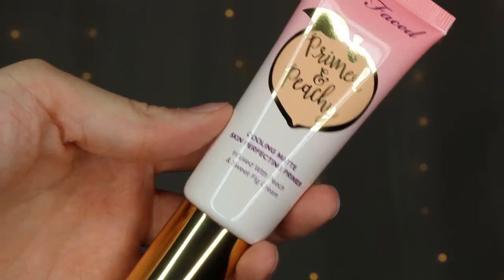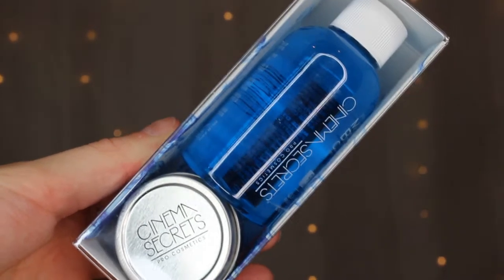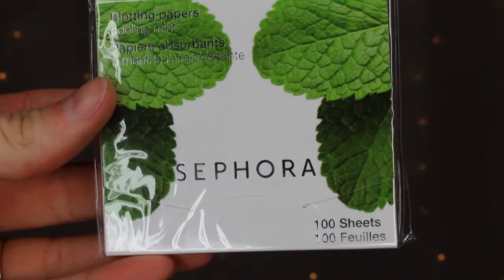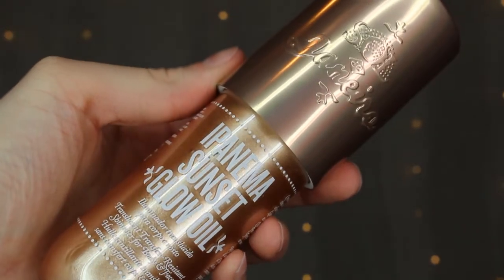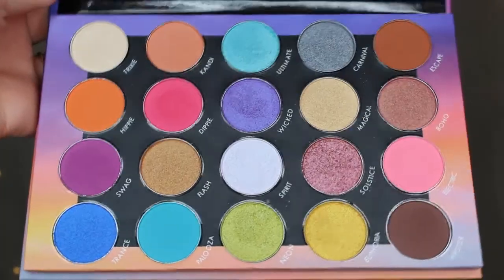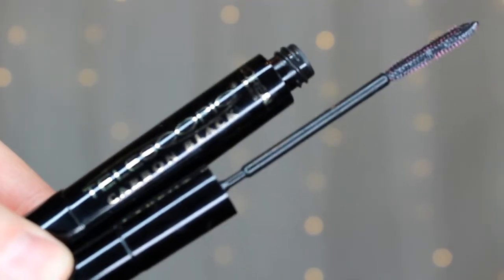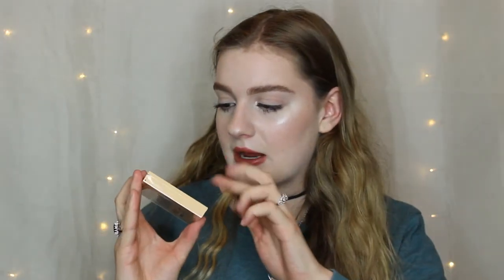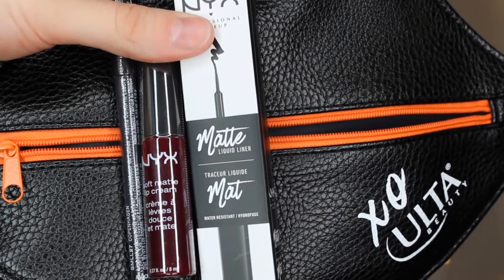Sephora VIB & Ulta Platinum Sale Haul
Hey! Here is a quick little video of my recent purchases from the Sephora and Ulta sales! If you picked up anything from the sale let me know down below!